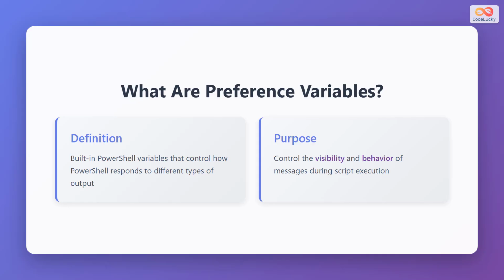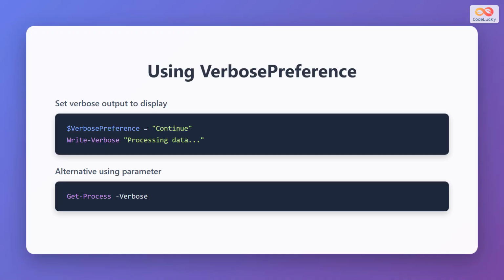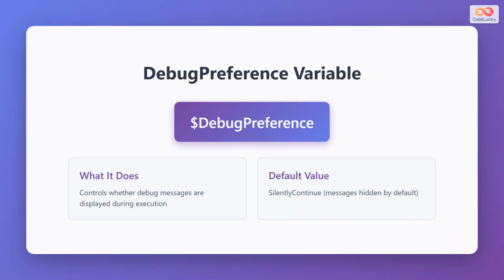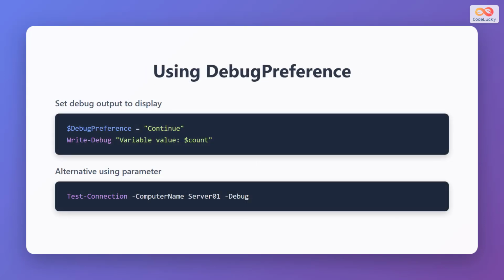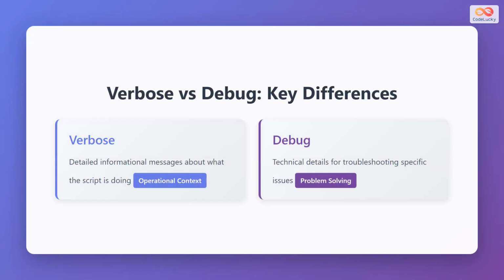PowerShell VerbosePreference & DebugPreference | Troubleshooting Guide for Beginners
🔍 Master PowerShell troubleshooting with VerbosePreference and DebugPreference variables!

Learn how to effectively debug and troubleshoot your PowerShell scripts using two essential preference variables. This comprehensive tutorial covers everything beginners need to know about verbose and debug output in PowerShell.

📚 What You'll Learn:
✅ Understanding PowerShell preference variables
✅ How to use $VerbosePreference for detailed script flow information
✅ How to use $DebugPreference for technical troubleshooting
✅ Key differences between Verbose and Debug output
✅ Best practices for effective PowerShell debugging
✅ When to use each preference variable

💡 Perfect for PowerShell beginners and intermediate users looking to improve their debugging skills and write more maintainable scripts. No prior advanced knowledge required!

🎯 By the end of this tutorial, you'll be able to troubleshoot PowerShell scripts efficiently using verbose and debug preferences like a professional.

Chapters:
00:00 - Verbose and Debug Preferences
00:33 - What Are Preference Variables?
01:07 - VerbosePreference Variable
01:44 - Using VerbosePreference
02:21 - DebugPreference Variable
02:59 - Using DebugPreference
03:40 - Verbose vs Debug: Key Differences
04:23 - Best Practices for Troubleshooting
05:11 - Outro